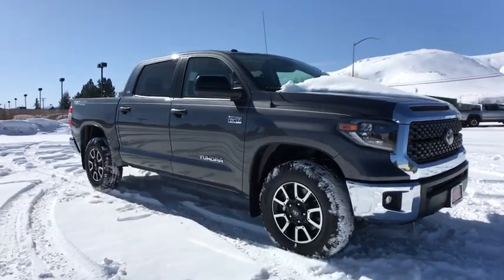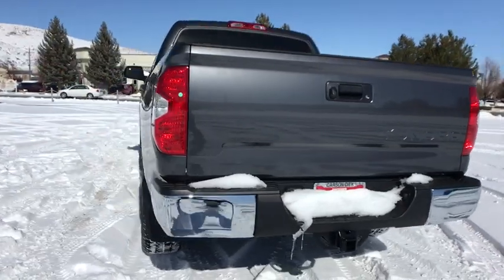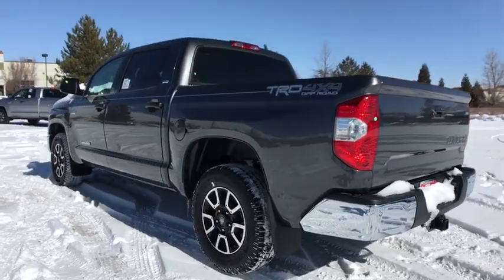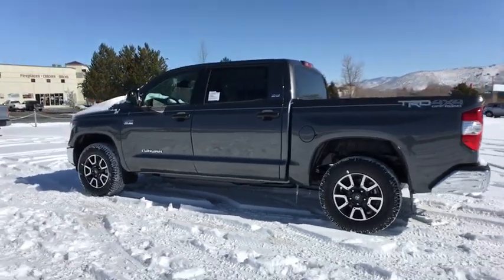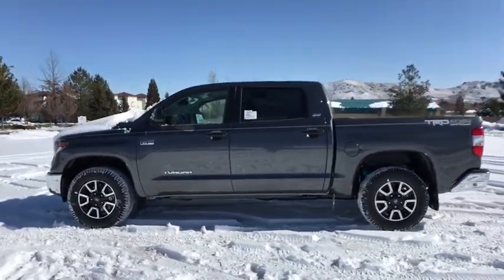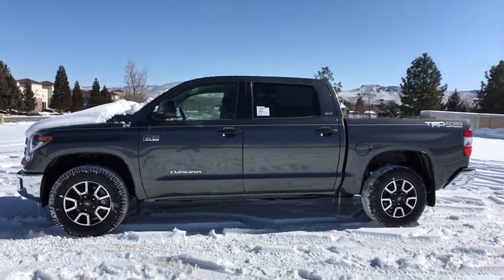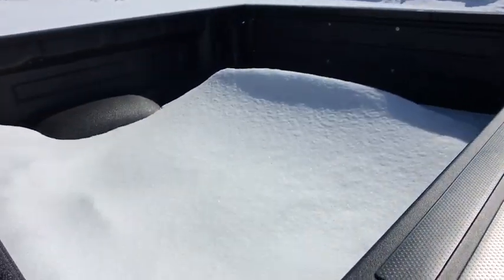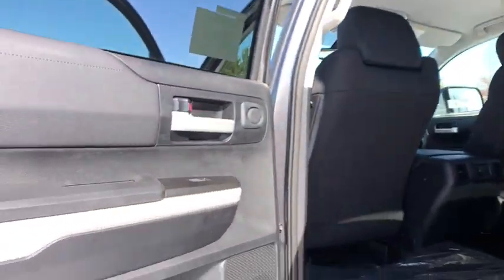2019 Toyota Tundra Walk Around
Magnetic Gray Metallic New 2019 Toyota Tundra Walk Around Carson City, Nevada at Carson City Toyota. Servicing the Reno, Northern Nevada,  Dayton, Lake Tahoe, NV area.
2019 Toyota Tundra SR5 4WD CrewMax - Stock#: 61662 - VIN#: 5TFDY5F19KX816559

The 2019 Toyota Tundra is the definition of strength. There are few things tougher than this full-size pickup, which has an available i-FORCE 5.7-liter V8 engine, overbuilt drivetrain and can tow over 10,000lbs. The spacious cabin gives you and your crew plenty of room to stretch out and get comfortable with premium materials, dual zone automatic climate control and fold-up rear seats. Opt for available bucket seats, and youll get a center console with a covered storage compartment plus a 12V auxiliary power outlet. Massive 13.9-inch front brake rotors and beefy 4-piston front brake calipers help the Tundra keep speeds in check while hauling heavy loads, plus the massive 10.5-inch ring gear and aggressive 4.30 rear axle keep the engine in check and transfer the 401 lb.-ft. of torque to the ground. Need a little less power? The Tundras i-FORCE 4.6L V8 is packed with 310hp and 327 lb.-ft. of torque via a 6-speed automatic transmission. With features like staggered, outboard-mounted shocks, a heavy-duty frame and a trailer hitch that utilizing 12 high-strength integrated bolts, theres nothing this baby cant do or tow. Not to mention, theres the 38-gallon fuel tank so youll have the fuel youll need for longer hauls. The Tundra offers a range of convenient features for staying connected on the road, including a standard backup camera and display audio, integrated navigation and multi-information display. Youll also find a comprehensive suite of safety features such as tow/haul mode, integrated trailer brake controller and trailer sway control and blind spot monitor with rear cross-traffic alert.RADIO: ENTUNE AM/FM/HD W/CD PLAYER -inc: integrated navigation system MP3/WMA playback capability AM/FM cache radio 9 speakers 7 high-resolution touch-screen w/split-screen display auxiliary audio jack USB 2.0 port w/iPod connectivity and control Gracenote album cover art HD predictive traffic and Doppler weather overlay Bluetooth hands-free phone capability w/advanced voice recognition phone book access and music streaming and Siri Eyes Free HomeLink Universal Transceiver Auto-Dimming Rearview Mirror Entune App Suite Destination Search iHeartRadio MovieTickets.com OpenTable Pandora Yelp Facebook Places Slacker Radio and real-time info w/traffic weather fuel prices sports and stocks SIRIUSXM Satellite Radio complimentary SiriusXM All Access 90-day trial subscription, SR5 UPGRADE PACKAGE -inc: front center console w/3 cupholders and replaces standard equipment column shifter w/floor mounted urethane shift lever and knob Urethane Tilt/Telescopic Steering Wheel Anti-Theft Immobilizer w/Alarm Front Bucket Seats 8-way power-adjustable driver's seat w/power lumbar support and 4-way manual adjustable front passenger seat 38 Gallon Fuel Tank Capacity, TRD OFF ROAD PACKAGE -inc: Tires: P275/65R18 All-Terrain BF Goodrich TRD Off Road Floor Mats Trail-Tuned Bilstein Shock Absorbers Engine & Fuel Tank Skid Plates LED Headlights w/Smoked Housings Bedside TRD Off Road Decal Wheels: 18 x 8J Split 5-Spoke TRD Off Road Alloy black accents Wide Angle LED Front Fog & Driving Lights, SPRAY-ON BEDLINER, ALL WEATHER FLOOR LINER & DOOR SILL PROTECTOR PKG, Four Wheel Drive, Tow Hitch, Power Steering, ABS, 4-Wheel Disc Brakes, Brake Assist, Brake Actuated Limited Slip Differential, Steel Wheels, Tires - Front All-Season, Tires - Rear All-Season, Conventional Spare Tire, Tow Hooks, Heated Mirrors, Power Mirror(s), Rear Defrost, Intermittent Wipers, Variable Speed Intermittent Wipers, Privacy Glass, Power Door Locks, Daytime Running Lights, Automatic Headlights, Fog Lamps, AM/FM Stereo, CD Player, Satellite Radio, MP3 Player, Bluetooth Connection, Back-Up Camera, Auxiliary Audio Input, HD Radio, Split Bench Seat, Pass-Through Rear Seat, Rear Bench Seat, Adjustable Steering Wheel, Trip Computer, Power Windows, Keyless Entry, Universal Garage Door Opener, Cruise Control, Adaptive Cruise Control, A/C, Cloth Seats, Driver Vanity Mirror, Passenger Vanity Mirror, Auto-Dimming Rearview Mirror, Engine Immobilizer, Traction Control, Stability Control, Front Side Air Bag, Lane Departure Warning, Tire Pressure Monitor, Driver Air Bag, Passenger Air Bag, Front Head Air Bag, Rear Head Air Bag, Passenger Air Bag Sensor, Knee Air Bag, Child Safety Locks
RADIO: ENTUNE AM/FM/HD W/CD PLAYER  -inc: integrated navigation system  MP3/WMA playback capability  AM/FM cache radio  9 speakers  7 high-resolution touch-screen w/split-screen display  auxiliar